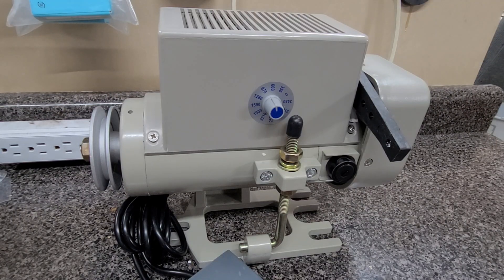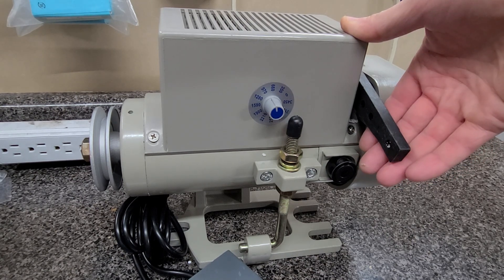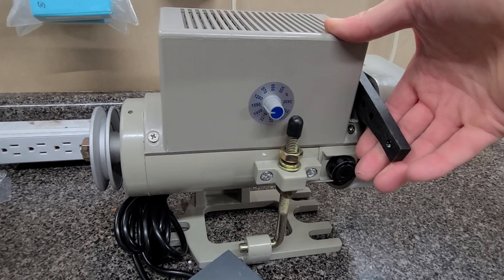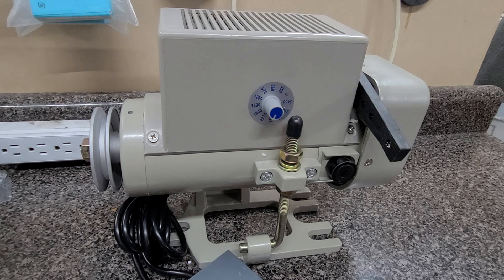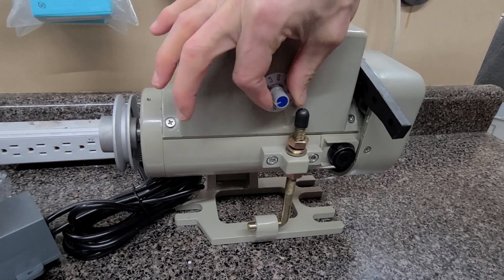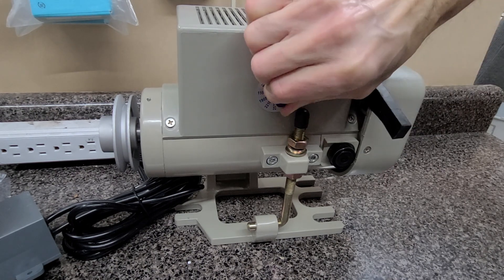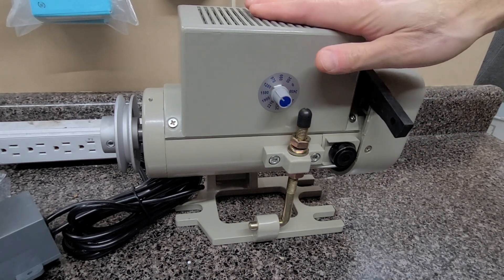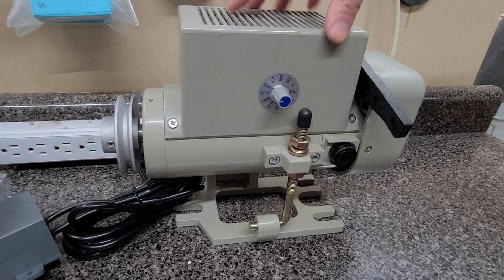Rex and Family 3/4HP servo motors - difference and sound